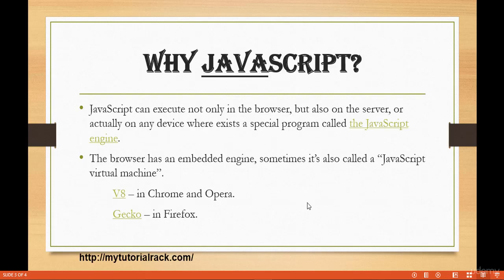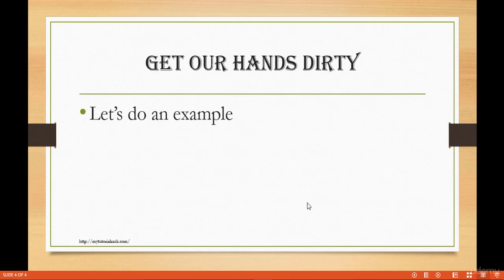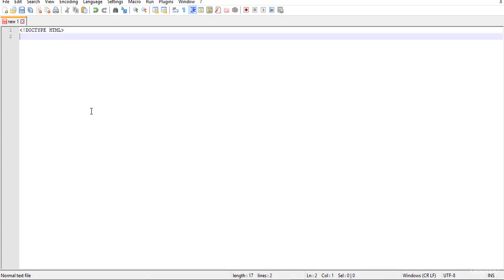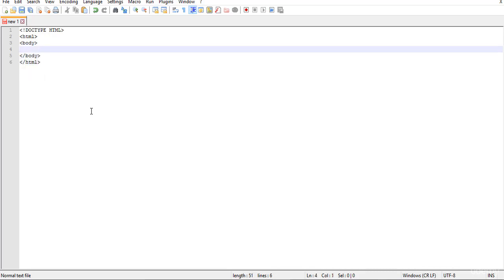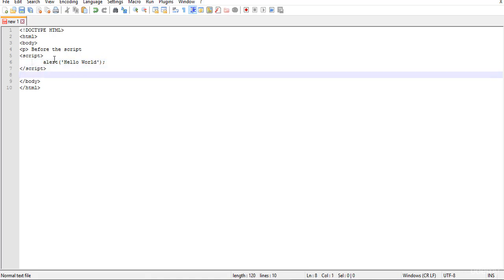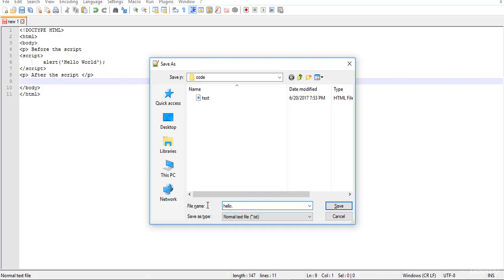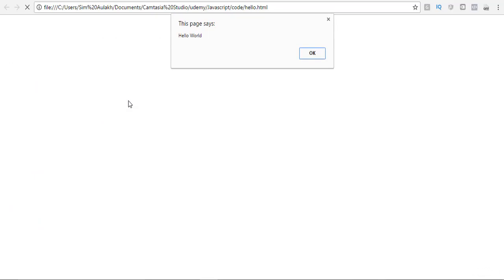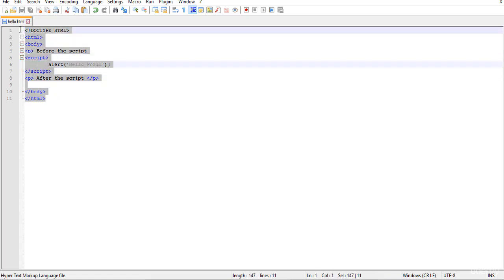JavaScript for Beginners: Build real-time Projects - learn Web Development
Javascript Programming For Beginners: Your Step-By-Step Guide to Learning JavaScript Programming
They will be able to build application using javaScript,HTML and Css
The only equipment you need to use this course are a computer with a modern web browser installed, and your favorite code editor, (e.g., Notepad, TextEdit. Sublime Text. or Coda).,This course explains how JavaScript can be used in browsers to make website more interactive,interesting and user-friendly. You will also learn about JQuery because it makes JavaScript a lot easier.,To get most out of this course, you will need to know how to build web pages using HTML and CSS. Beyond that, no prior programming experience with programming is necessary.,Learning to program with JavaScript involves:,Step 1: Understanding some basic programming concepts and the terms that JavaScript programmers use to describe them.,Step 2: Learning the language itself, and like all languages you need to know its vocabulary and how to structure your sentences.,Step 3: Becoming familiar with how it is applied by looking at examples of how JavaScript is commonly used in websites today.,Student who wants to learn javaScriptStudent who want to become a webDeveloper,Student who wants to learn javaScript,Student who want to become a webDeveloper